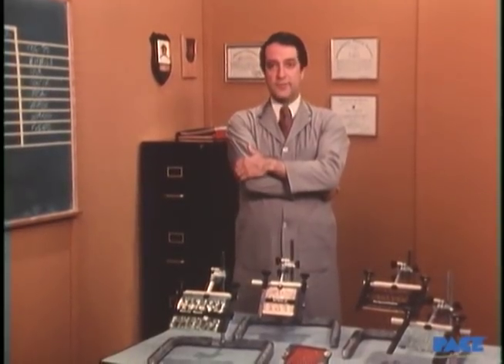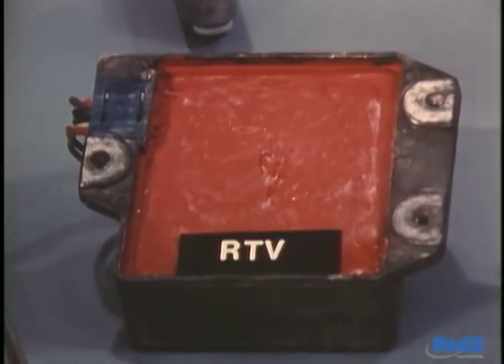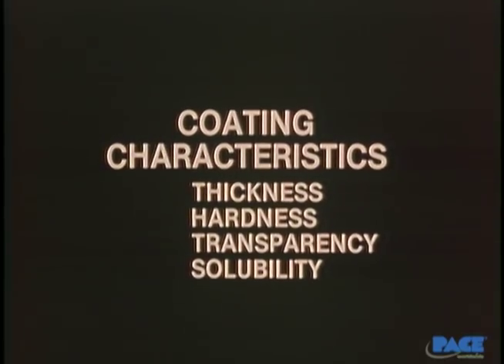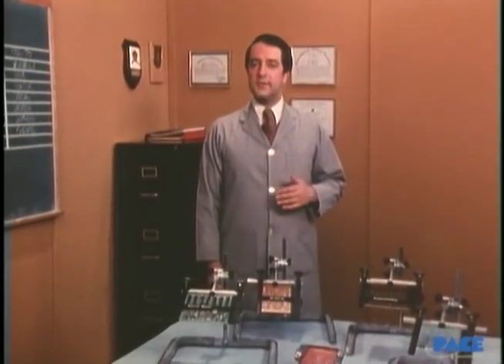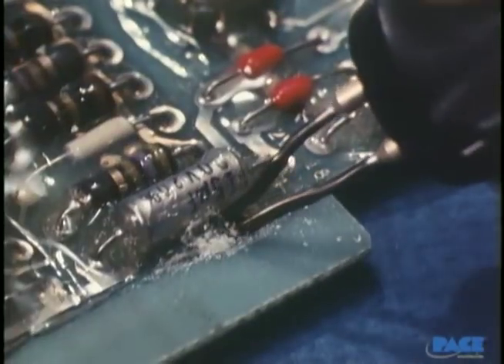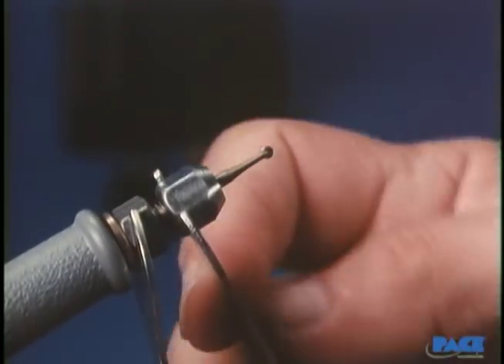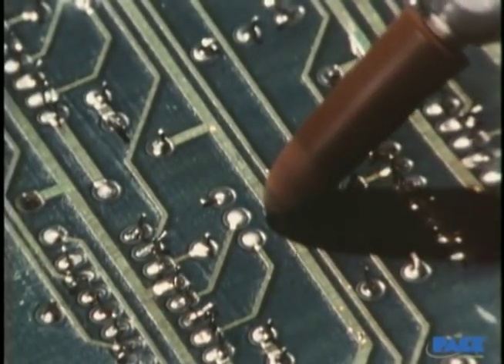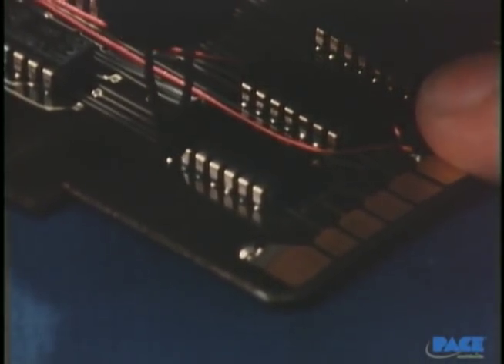PACE Rework and Repair "Conformal Coating Removal"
PACE Rework and Repair For Electronics Lesson 5